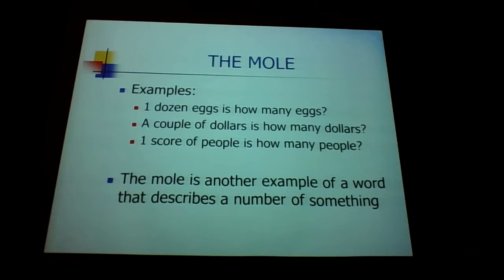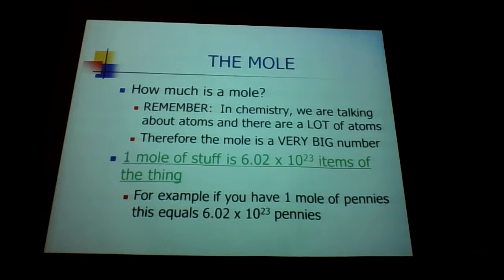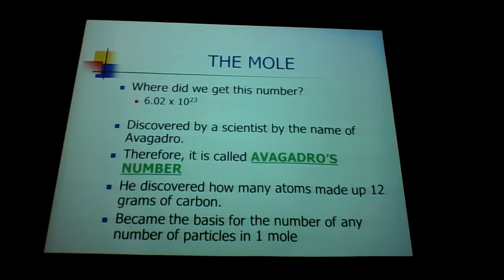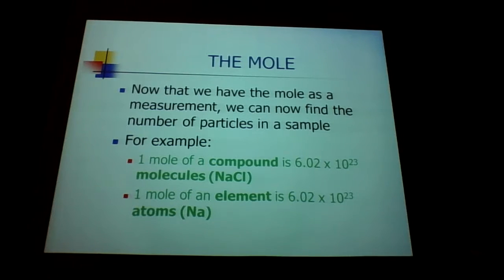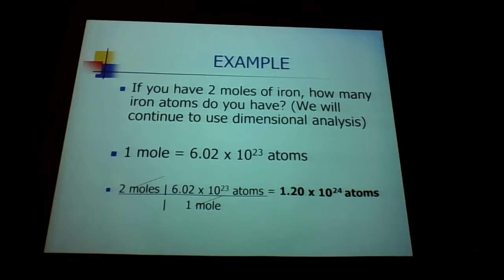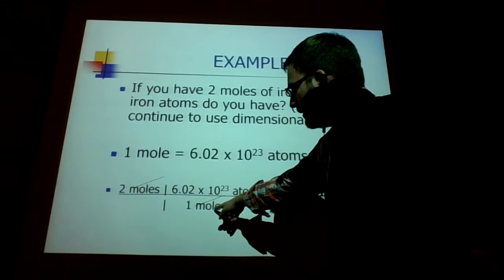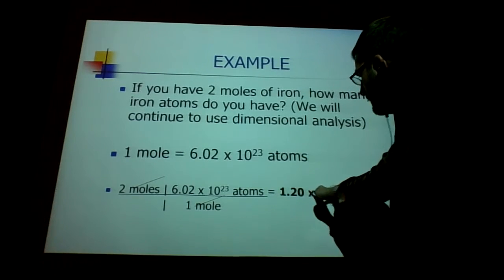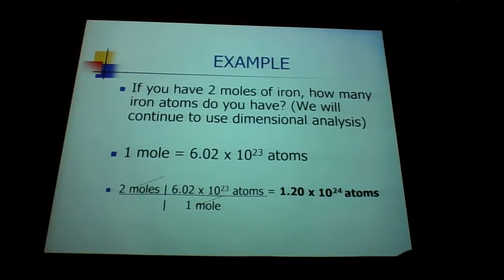Chemistry Converting Particles to Moles